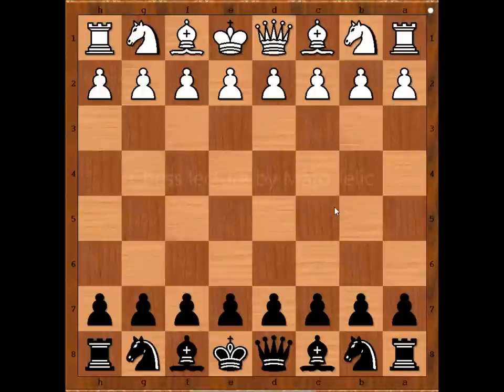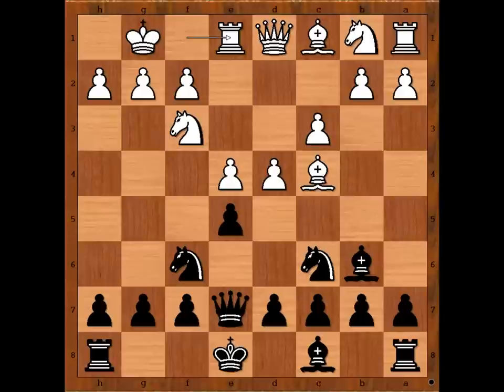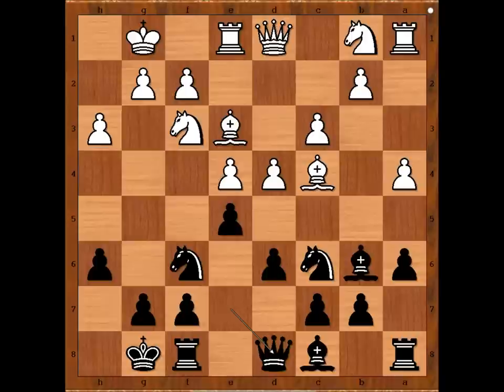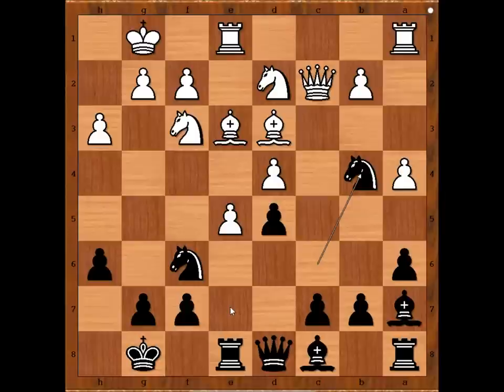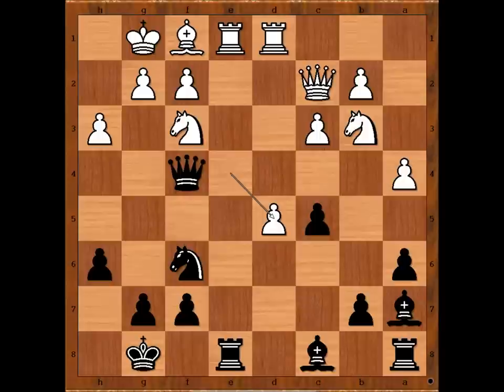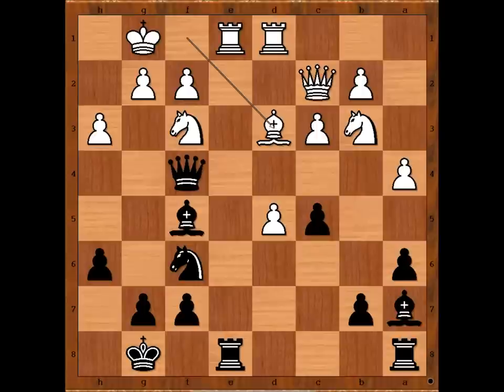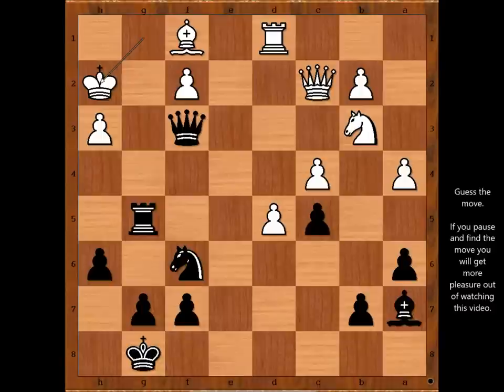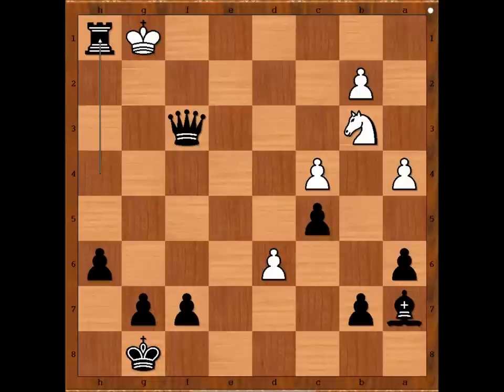Tarrasch vs Alekhine - Baden-Baden 1925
Siegbert Tarrasch vs Alexander Alekhine
Baden-Baden 1925
Italian Game: Classical. Tarrasch Variation (C53)
1. e4 e5 2. Nf3 Nc6 3. Bc4 Bc5 4. c3 Bb6 5. d4 Qe7 6. O-O Nf6 7. Re1 d6 8. a4 a6 9. h3 O-O 10. Bg5 h6 11. Be3 Qd8 12. Bd3 Re8 13. Nbd2 Ba7 14. Qc2 ed4 15. Nd4 Ne5 16. Bf1 d5 17. Rad1 c5 18. N4b3 Qc7 19. Bf4 Nf3 20. Nf3 Qf4 21. ed5 Bf5 22. Bd3 Bh3 23. gh3 Qf3 24. Re8 Re8 25. Bf1 Re5 26. c4 Rg5 27. Kh2 Ng4 28. hg4 Rg4
 0-1